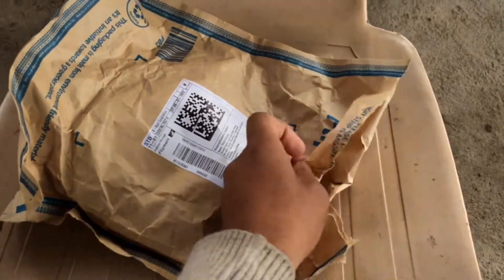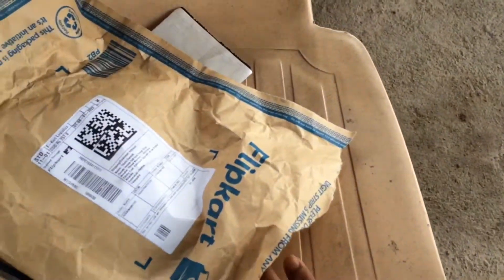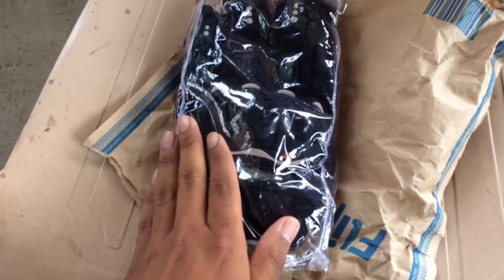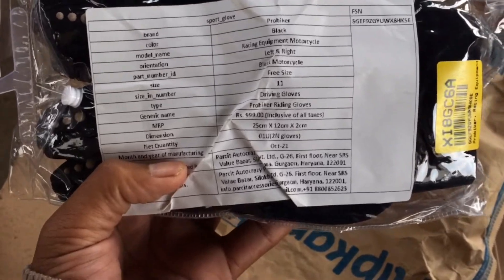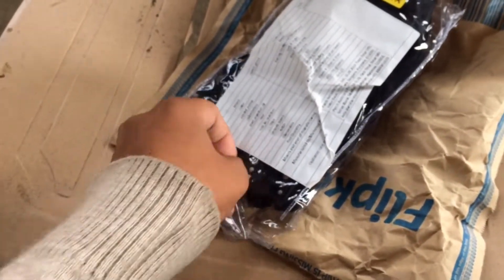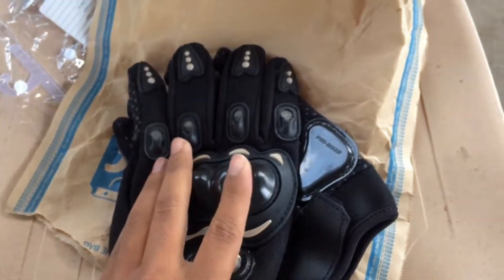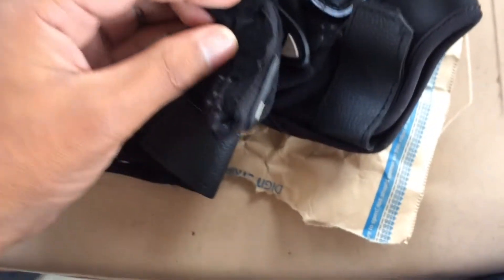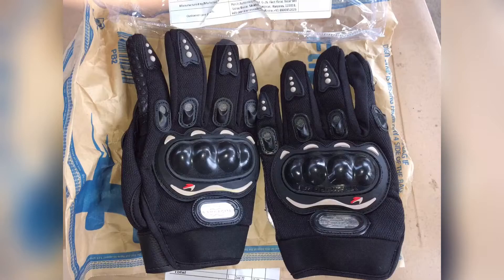Unboxing My New Riding Gloves 🧤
Please Don't Use Shortcuts in LIFE 🙏